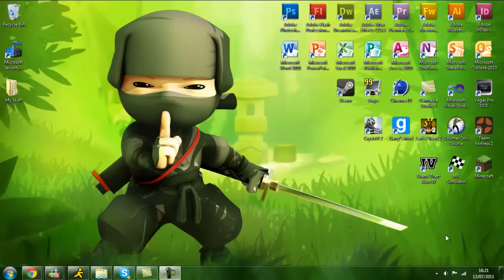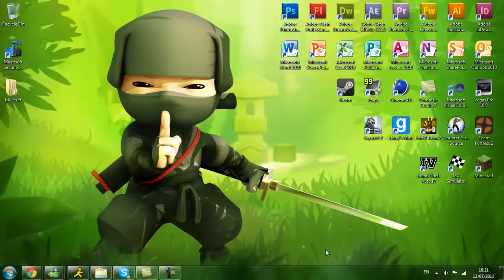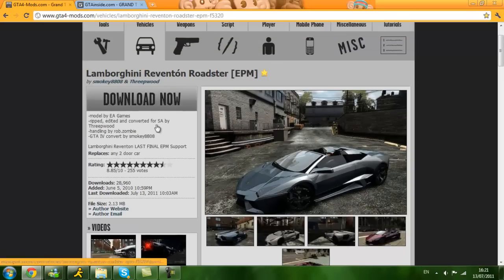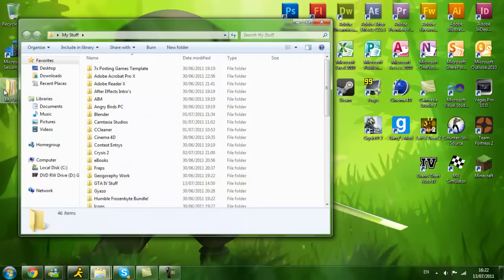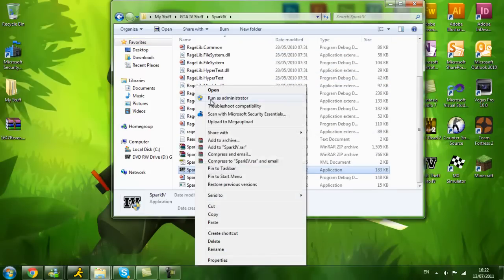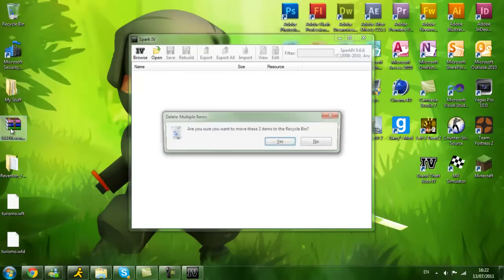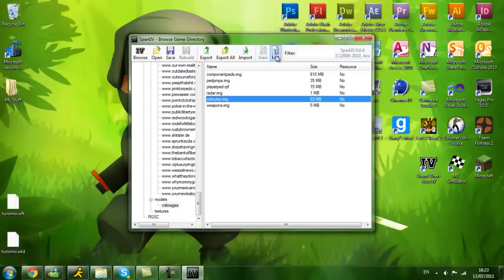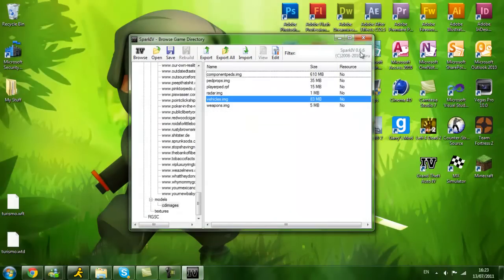GTA 4 - How To Install Custom Car Mods [PC]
GTA 4 - How To Install Car Mods

Hey guys, today I am going to be showing you how to install car mods, the car mods are very good & must have. :)